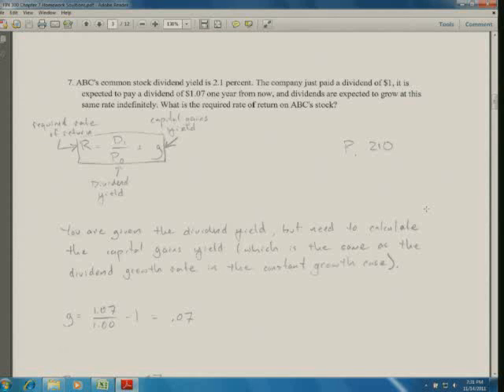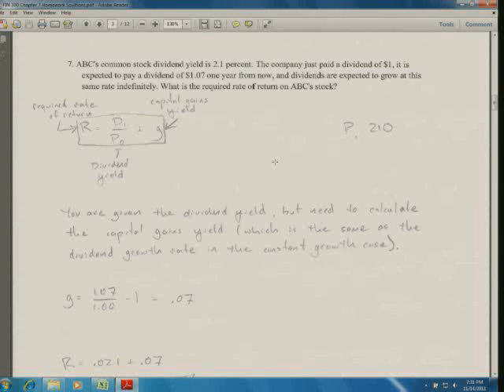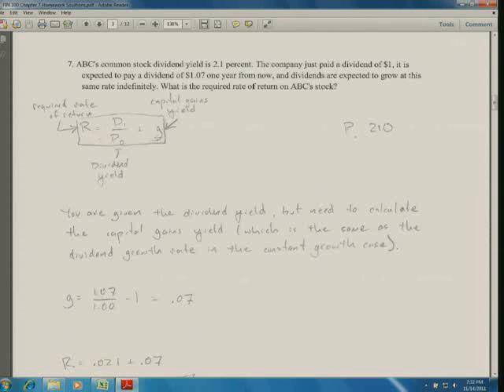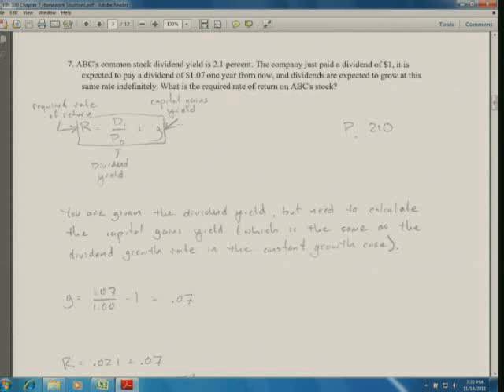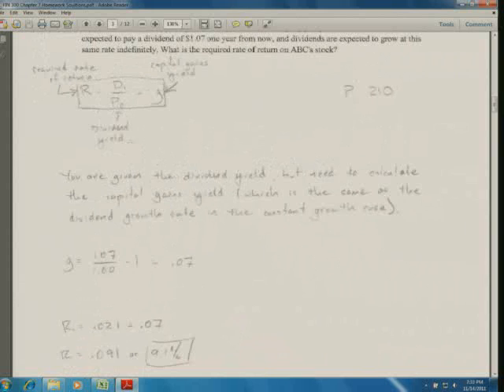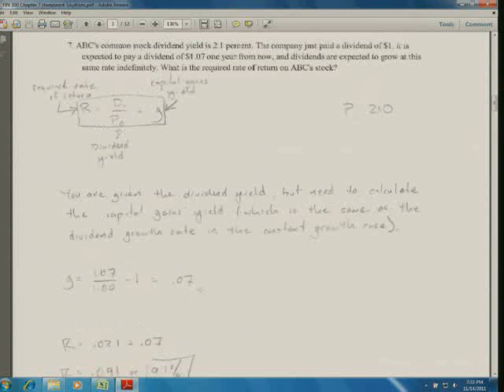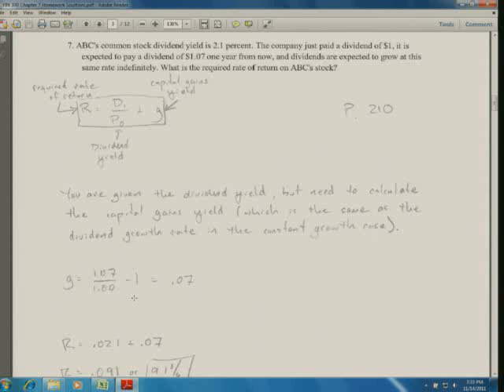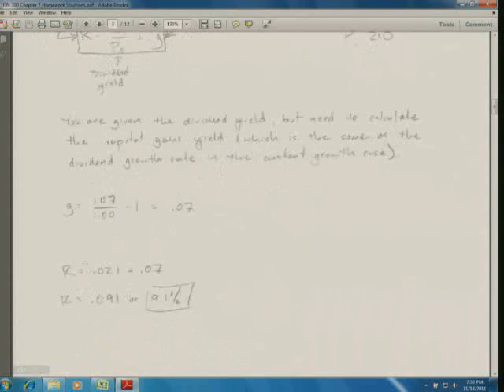Solving for the dividend yield and capital gains yield